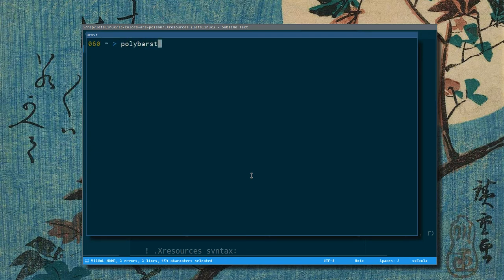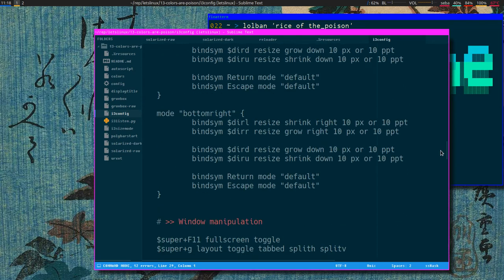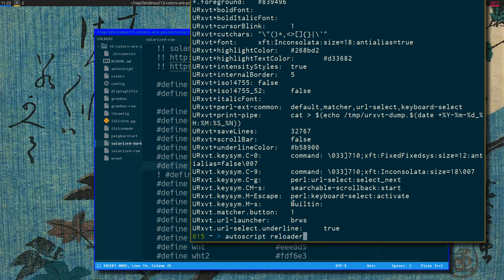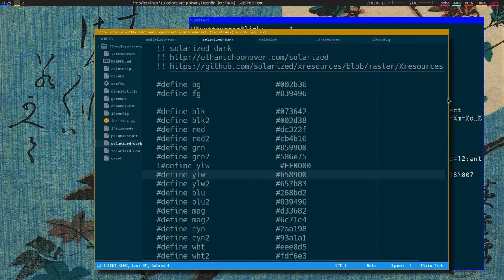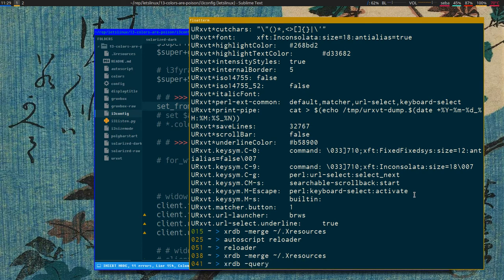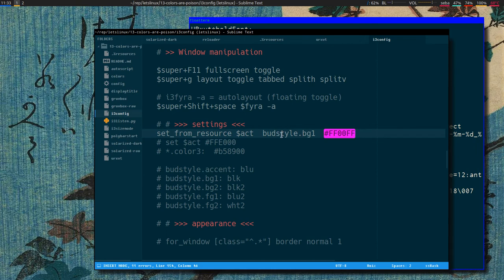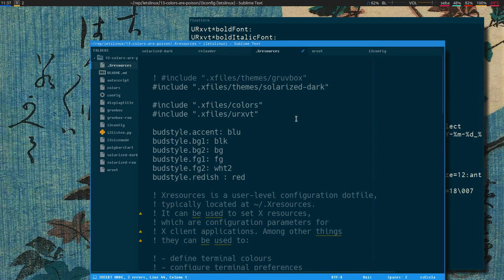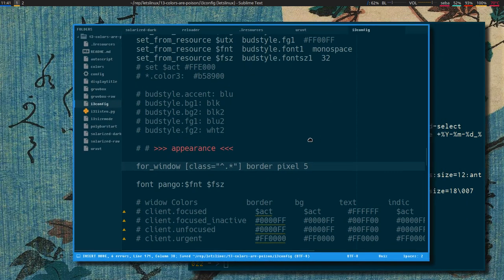Let's Linux #014: rice of the poison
This is part 2 of 3 about how to set up colors and fonts using .Xresources and syncing the settings in multiple applications.

In this video I apply the settings to i3wm.

# mondo

These poison videos, inspired me to create my own theme manager called: mondo . By using mondo the processes shown in these videos can be done in a much more sober way, with more control and more flexibility!

### video info:

color scheme: solarized dark, by Ethan Schoonover
terminal font: Fixedsys/Inconsolata
terminal emulator: URxvt
figlet font: 3d.flf, by xero
wallpaper: painted-japanese-owl

## videos

## .Xresources syntax

include file (OBS! quotes are important):
include "RELATIVE_PATH"

define variable:
define VARIABLE VALUE

custom resource:
name.class.resource: value/variable

## on startup

 shell
# load .Xresources in ~/.xinitrc (recommended):
[[ -f ~/.Xresources ]] \
  && xrdb -merge -I$HOME ~/.Xresources

load .Xresources in ~/.config/i3/config
set $HOME ABSOLUTE_PATH_TO_HOMEFOLDER
exec --no-startup-id \
exec --no-startup-id exec i3-msg -q restart

# If you have to load from i3 it's best to use
# reloader script instead.

## useful commands

 shell
# merge new changes:
xrdb -merge ~/.Xresources

# replace .Xresources
xrdb -load ~/.Xresources

# list current settings in .Xresources:
xrdb -query

# list installed fonts:
fc-list  grep FONTNAME

# instant font test:
printf '\e]710;%s\007' "xft:FONT"

# try using this font setting
:antialias=false

## get resources

 shell
# use resource in i3:
set_from_resource $VARIABLE  XRESOURCE  DEFAULT_VALUE

# use xresource in polybar:
VARNAME = ${xrdb:XRESOURCE:DEFAULT}

# get xresource from script
VAR=$(xrdb -query  awk '$1 ~ XRESOURCE":" {print $2}')

## links